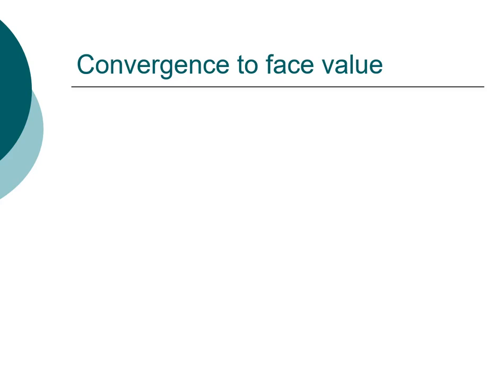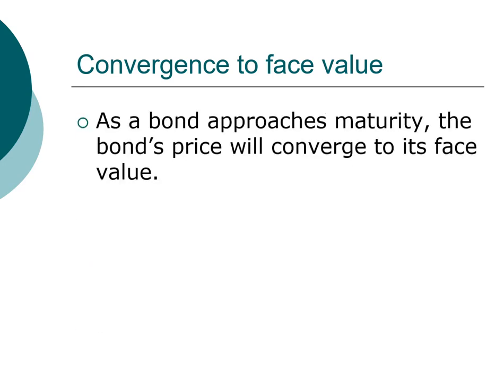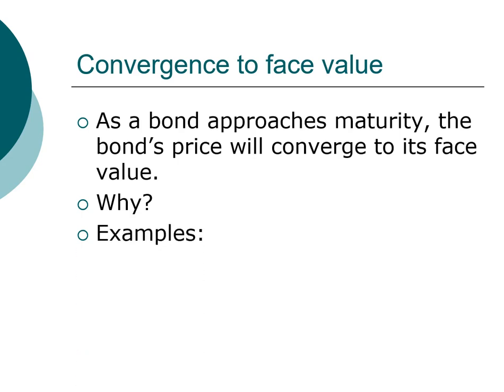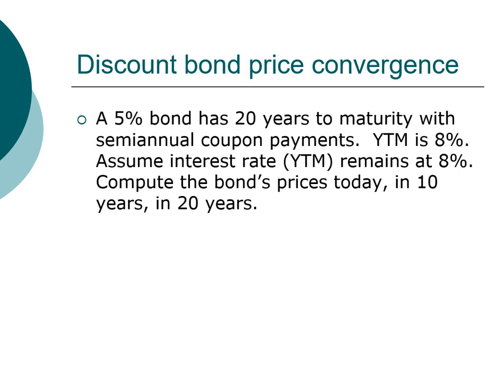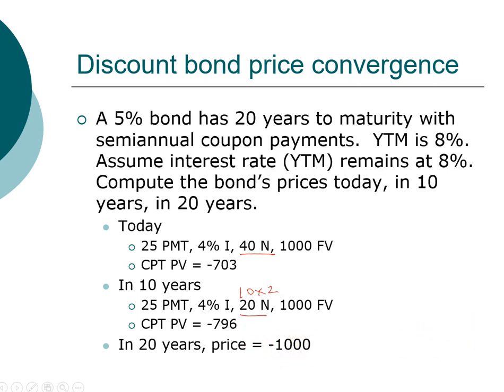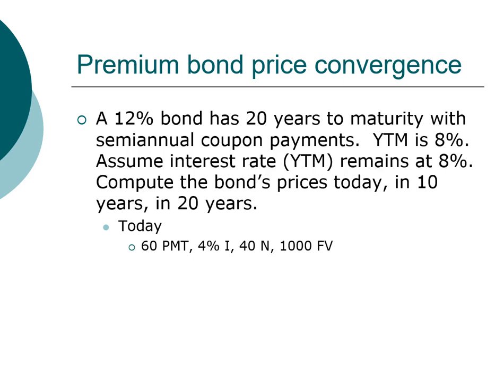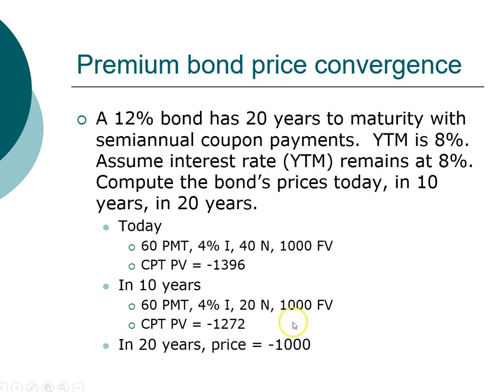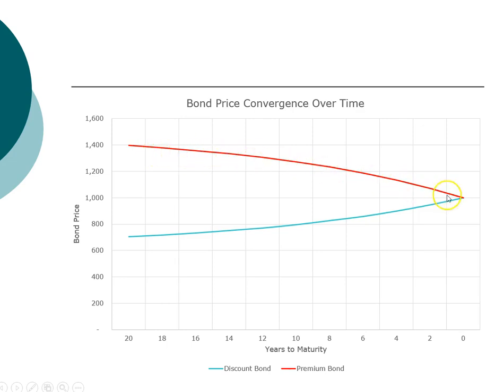Bond - Price convergence toward maturity (4/6)